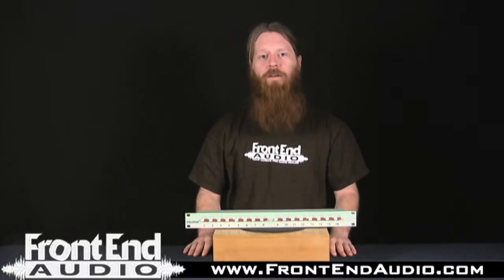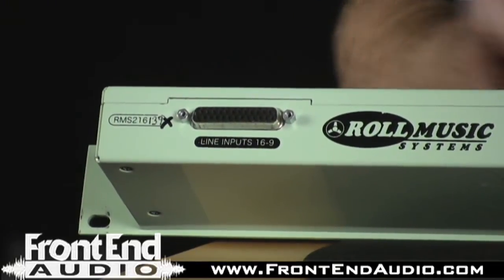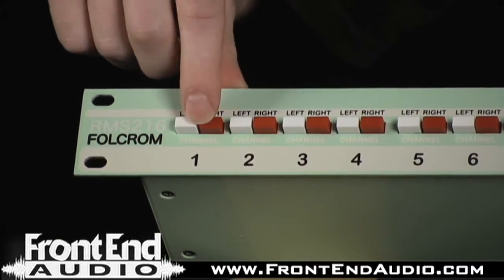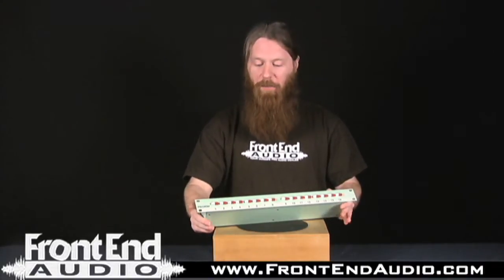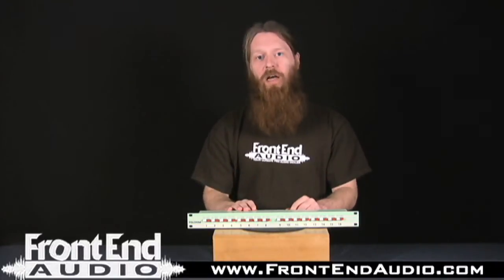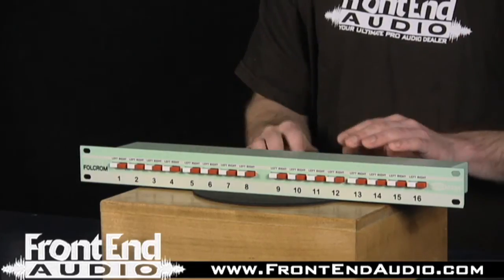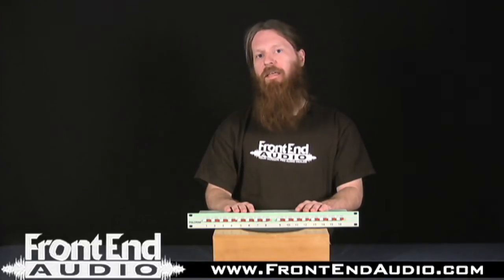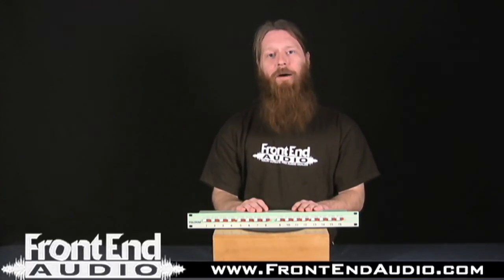Roll Music Folcrom RMS216 Summing Buss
The Roll Music Folcrom RMS216 Summing Buss at Front End Audio.  The Roll Music Folcrom is a high quality passive mixer intended for multichannel analog summing of digital mixes. It uses no active circuitry and provides no gain or level controls. The idea is to control the level, panning, EQ, and effects sends of your mix from within the DAW, and send as many as 16 different tracks or submixes to a high quality multichannel outboard DAC which in turn feeds the Folcrom. You then perform only the summing in the analog domain. This enables you to maintain absolute repeatability from within your DAW.